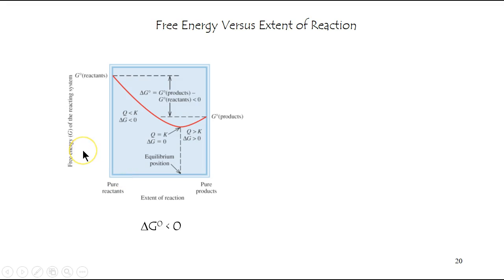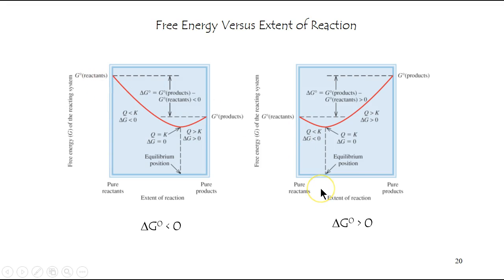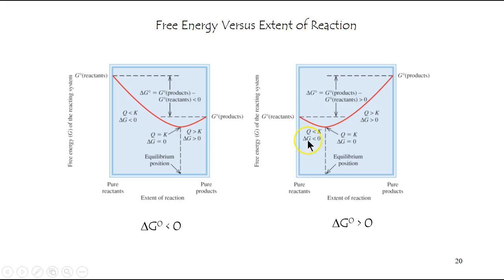12.18 free energy versus extent of reaction